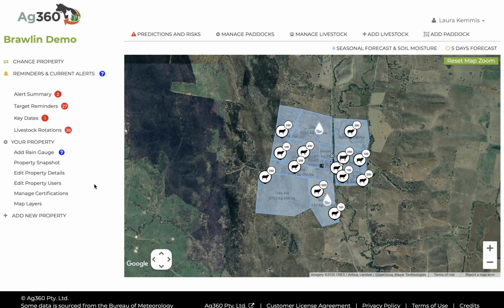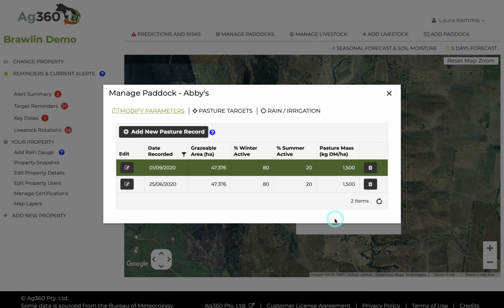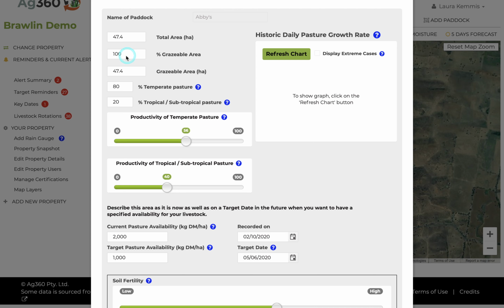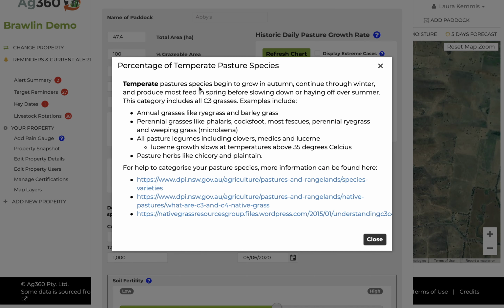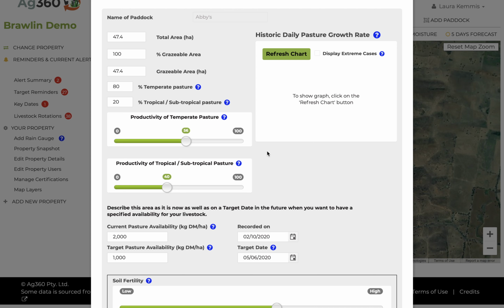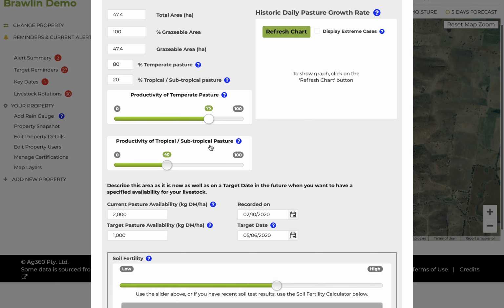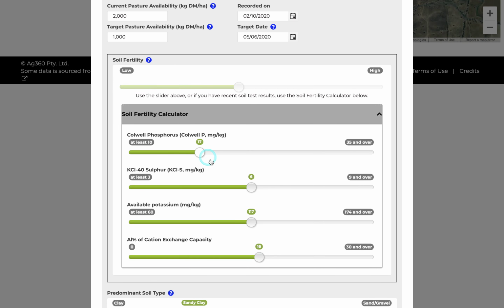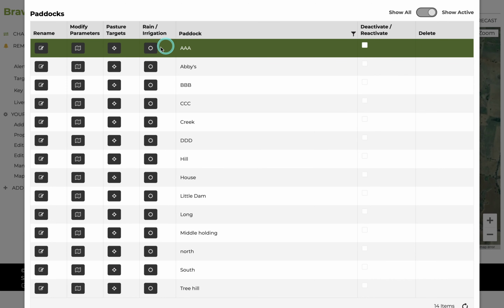Ag360 - Entering pasture and soil information for a paddock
This video explains how to enter pasture and soil information for a paddock.